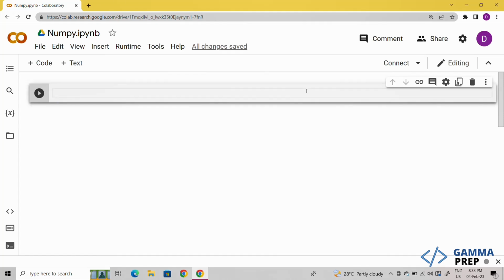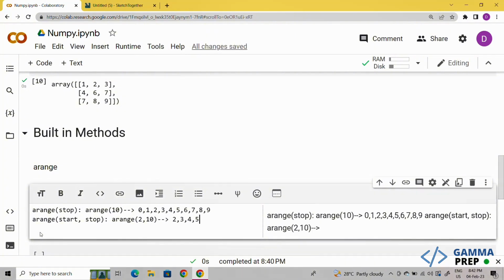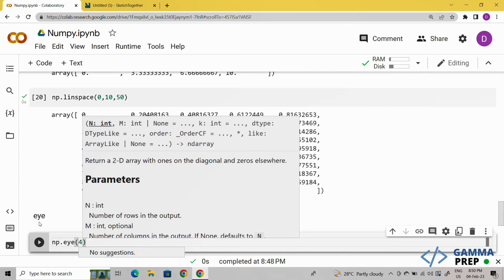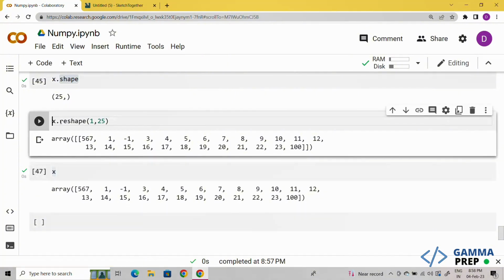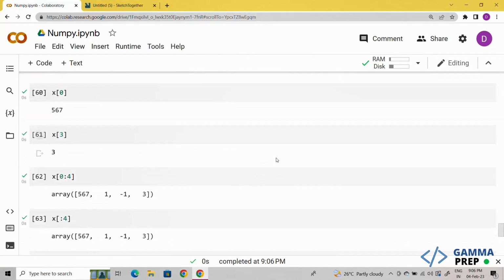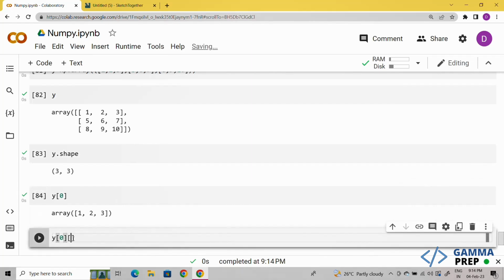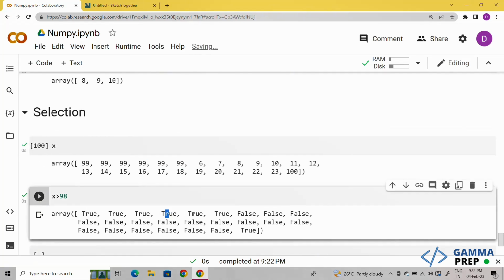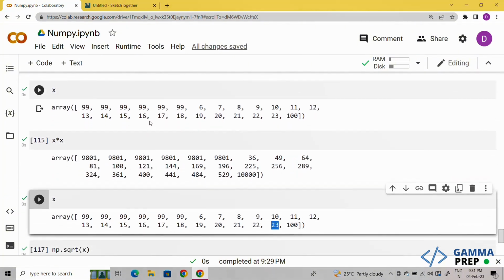L2 - Numpy | Data Science for Beginners | Learn from a Google Engineer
Dive into NumPy, a powerful library for numerical computations and array processing.